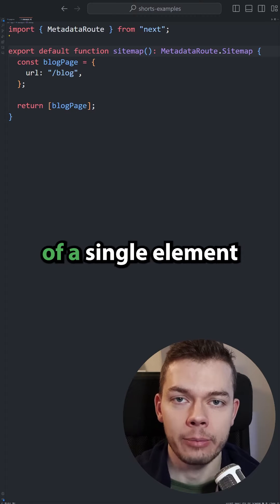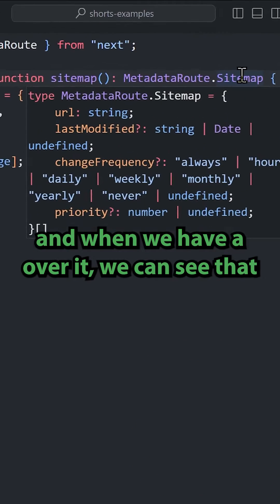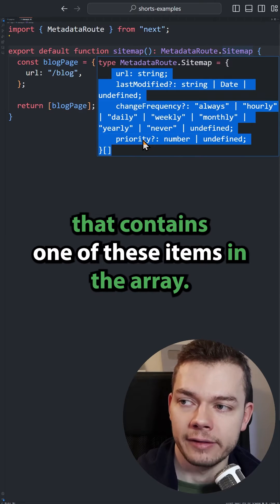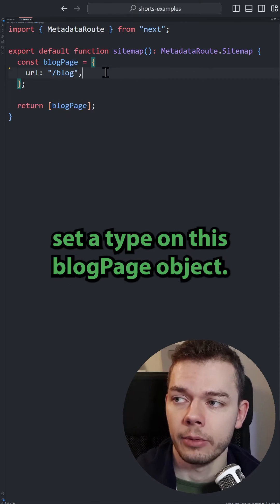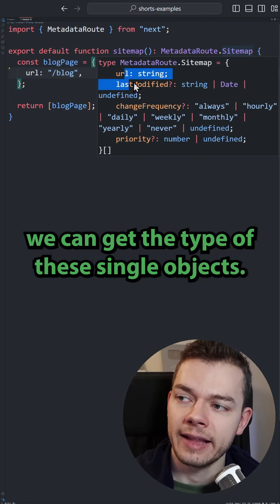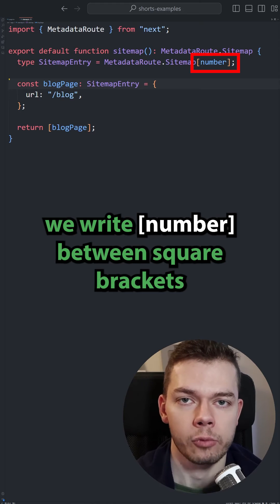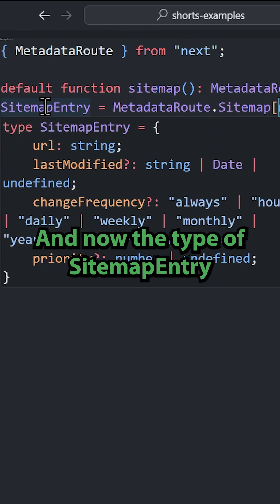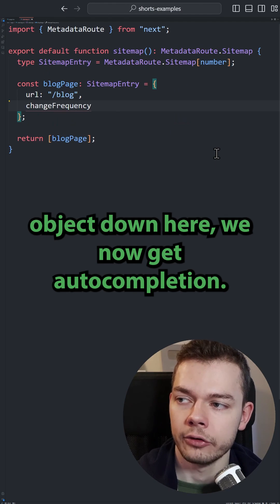Typescript: Get Element Type for Array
How to get the type of a single element in an array in TypeScript.